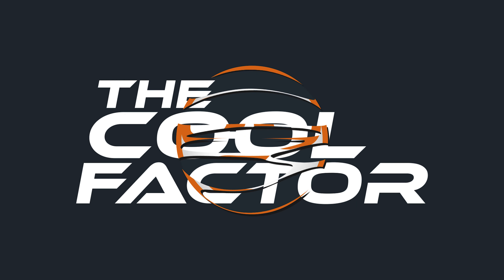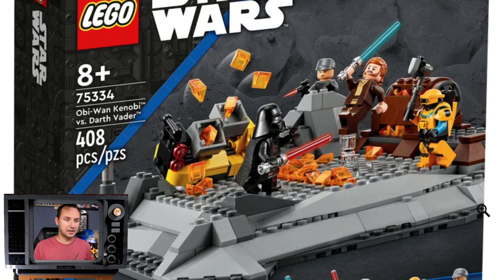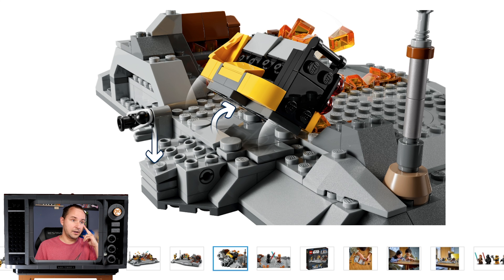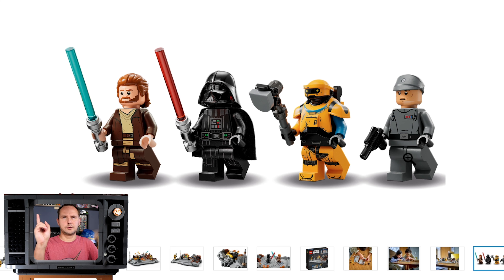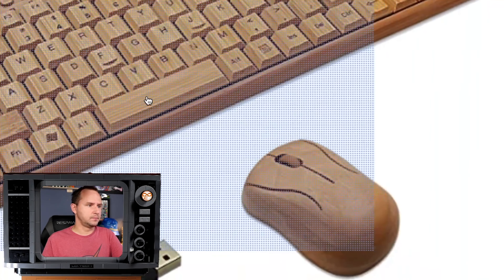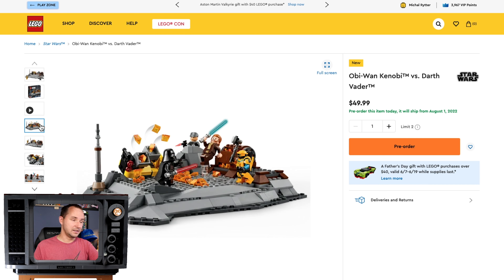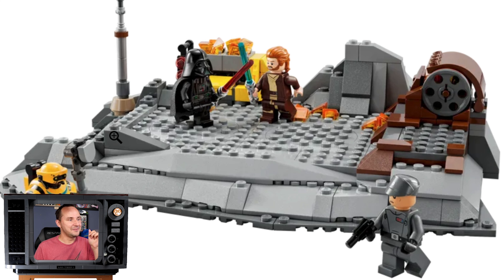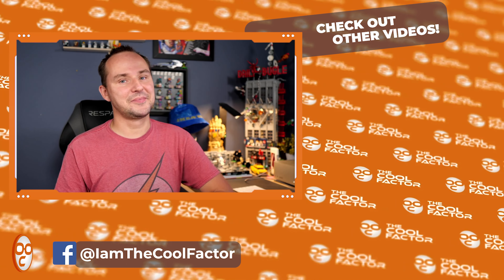The Most Overpriced LEGO Star Wars Set Ever Is Also THE WORST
LEGO Star Wars 75334 Obi-Wan VS Darth Vader is... an experience.
A set that offers much, much less than the price suggests in pretty much every department.
408 pcs | 4 minifigures | £44.99 / $49.99 (!!!)

❤️  Enjoying My Content? Use Super Thanks to Say Thank You!